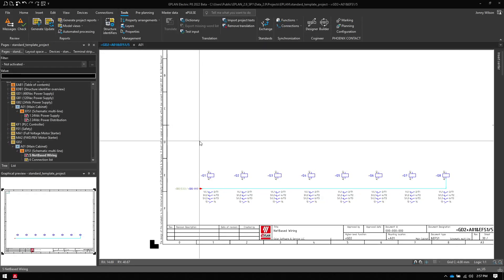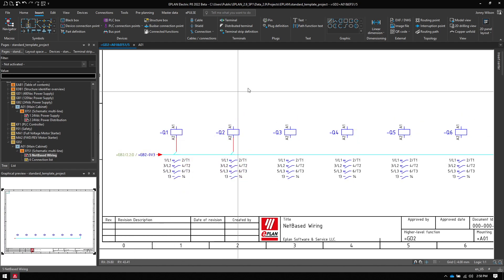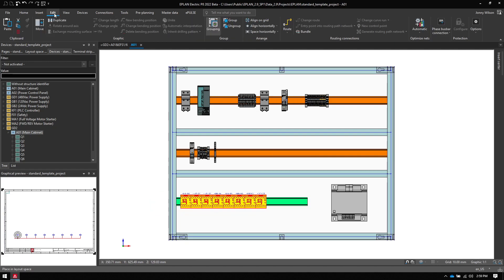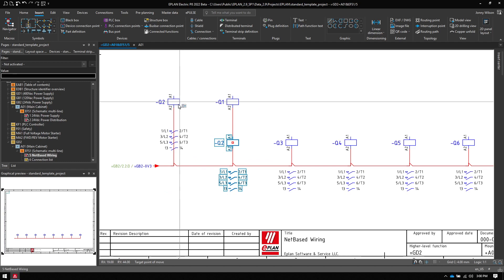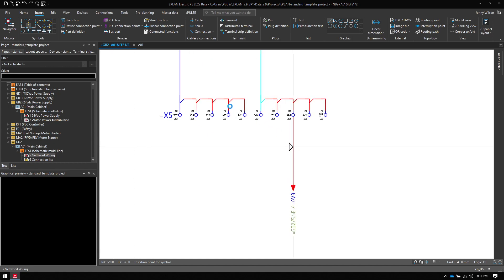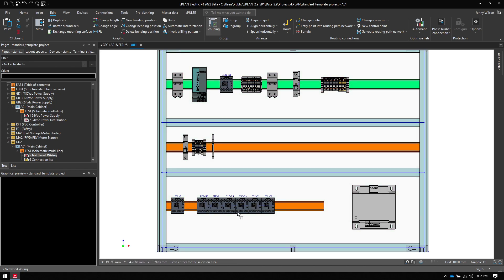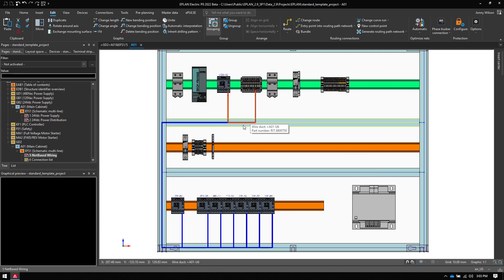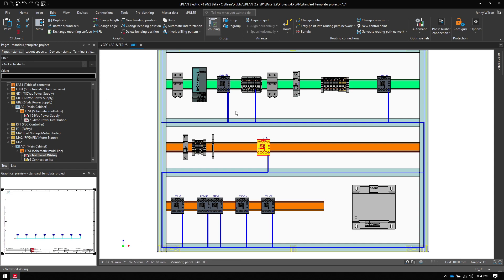EPLAN P8 + ProPanel - How to wire using NETs (EPLAN Platform 2022)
Optimize your schematic designs using EPLAN's net-based wiring system.